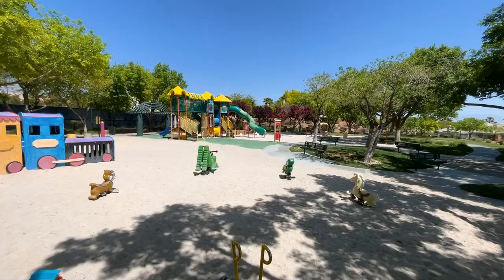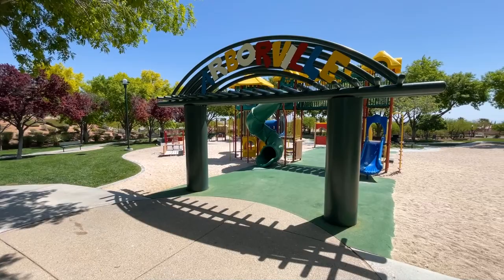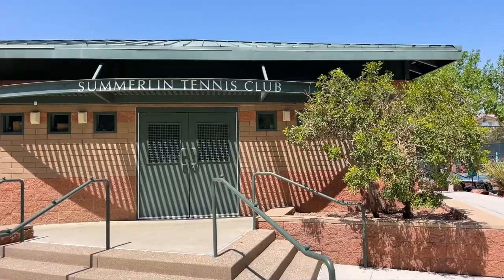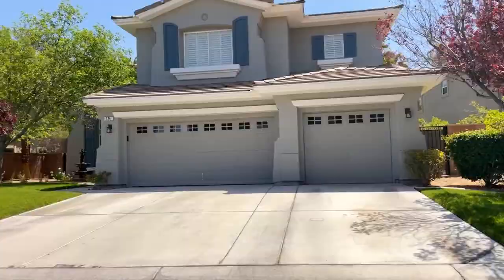The Arbors Summerlin Neighborhood Tour︱Living in Summerlin Las Vegas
The Arbors Village is a 1,200-acre community in Summerlin, Nevada, located on the west side of the Las Vegas Valley. The Arbors sits in the heart of Summerlin, close to shopping and conveniences, and just east of I-215. This popular community is just 25 minutes from the Las Vegas Strip and sits slightly elevated above the valley. Residents enjoy scenic views and numerous parks and trails among the beautifully landscaped neighborhoods.

The Arbors Village is one of the largest villages in Summerlin. Homes in The Arbors were built from the late 1990s to early 2000s and features an authentic southwestern style that blends well with the desert landscape surroundings. The community is now fully developed and all available properties are resale homes. Buyers can find a range of floor plans and prices, from moderately priced condos and townhomes to luxury estates. The Arbors includes approximately 30 distinct neighborhoods, some of which are guard-gated, offering additional privacy and security.

The Arbors residents enjoy numerous amenities and outdoor green spaces throughout the community. Cottonwood Canyon is located on the southern edge of The Arbors and features several miles of well-manicured trails. This beautiful linear park offers numerous gazebos and picnic areas, as well as long stretches of paved pathways for walking, jogging, and walking your furry companions! Also nearby is The Arbors Tennis and Play Park, offering 5 outdoor lighted tennis courts, a basketball court, and a custom-built toddler tricycle track. The 7.5-acre Arbors Paseos Park conveniently connects the Tennis and Play Park with Tree Top Park.

For additional fitness and recreation, the 16-acre Veterans Memorial Leisure Center features several lighted game fields, an Olympic size swimming pool, fitness center, dance studio, pickleball, and numerous classrooms and youth activities. The Arbors is also part of the broader Summerlin community, where residents enjoy some of the best amenities in the nation. This includes access to Summerlin’s ten golf courses, 250 parks, and more than 150 miles of trails.

Summerlin is a great community for both urban and outdoor adventure. For nature enthusiasts, the community is just east of the Red Rock Canyon National Conservation Area, featuring 26 distinct hikes and trails, as well as numerous biking, off-roading, camping, and rock-climbing opportunities. The downtown Summerlin area offers more than 125 shops and restaurants and numerous entertainment options, including the Las Vegas Ballpark, City National Arena, and Red Rock Casino Resort Spa.

The Arbors is a great community to consider for anyone interested in a Summerlin home with beautiful, mature landscaping and a variety of neighborhood options. The Arbors is very central within the Summerlin community while still being just a short drive to Las Vegas and Harry Reid International Airport. The median home price is about $600,000 and buyers can find townhomes starting in the mid $200,000s all the way up to multi-million-dollar estates. Most available single-family homes range from about $400,000 to $800,000. The Arbors residents pay a Summerlin master association fee of about $55 per month as well as monthly neighborhood dues ranging from about $50 to $150.

Give us a call today for a free consultation and learn more about The Arbors!

Thinking about buying, selling, or investing in real estate? Schedule Your Free Consultation! We pride ourselves in helping our clients realize their real estate goals through great communication, expert negotiation, and genuine service.

Kathryn Harouni
The Thomas Group - Real Broker, LLC
License S.0179182, S.0185994